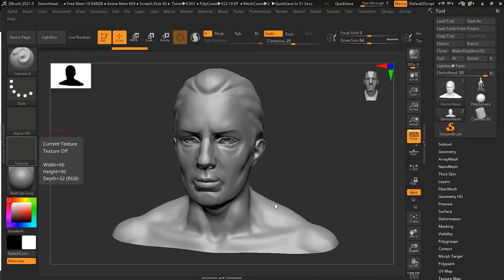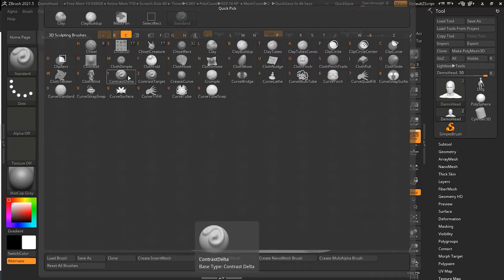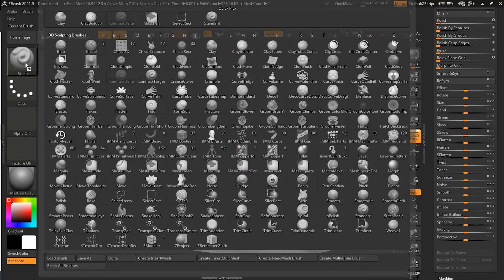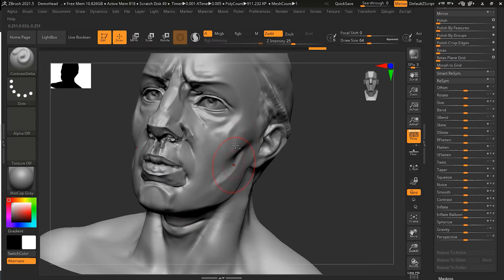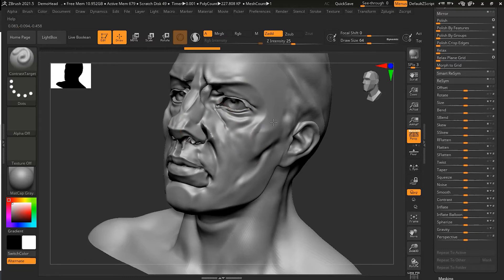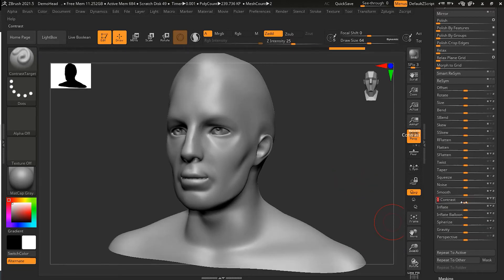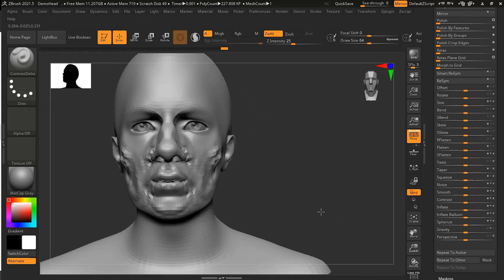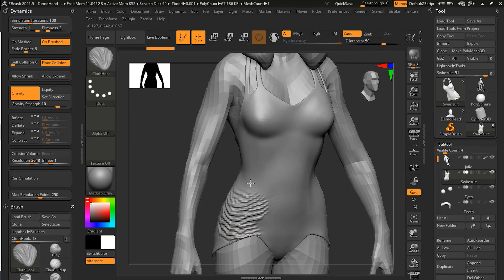Contrast Brushes and Contrast Slider | Lesson 13 | Chapter 2 | Zbrush 2021.5 Essentials Training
Didn’t sculpt those wrinkles deeply enough? Need to enhance the details of those fish scales for a 3D print? The Contrast slider provides you with the ability to globally enhance all sculpting details while the Contrast brushes make it possible to focus on specific areas to heighten your sculptural details. Specific depths can be applied on an individual basis and even be adjusted in real-time, giving true freedom to experiment.
Contrast doesn’t just bump the details. It can also be applied to smooth a surface back towards the original state before any sculpting details were applied. Let us see how it works in this tutorial.